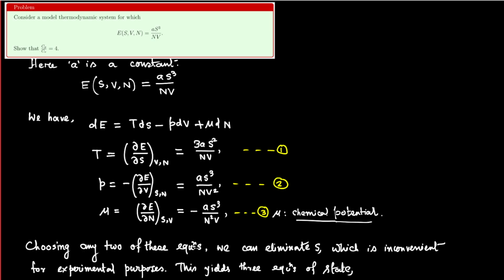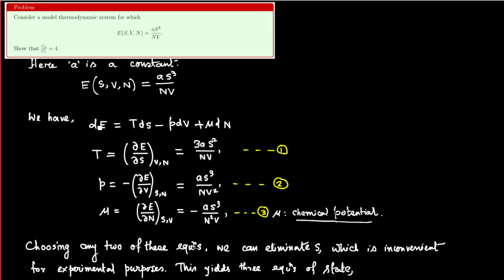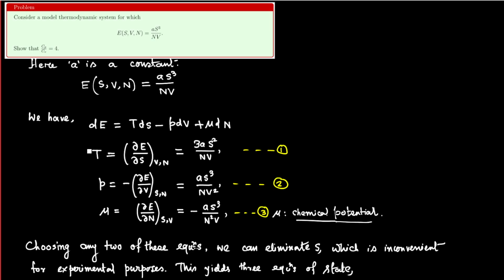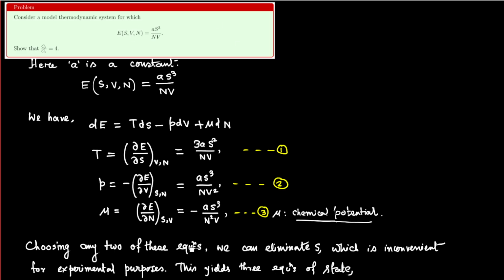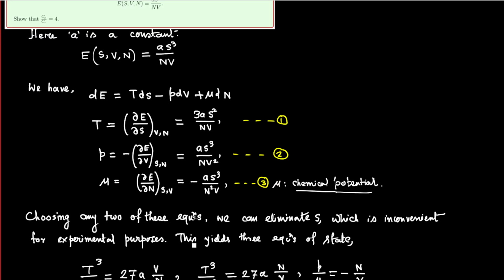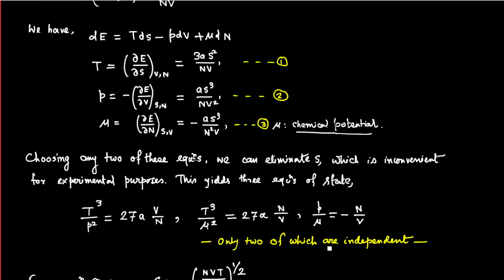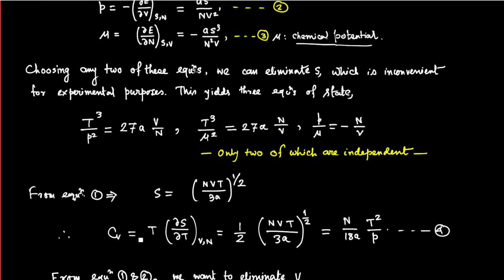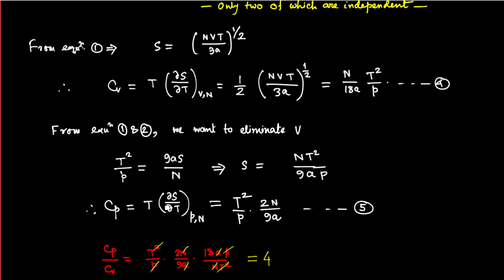Thermodynamics Problem: Derive 𝐶𝑝/𝐶𝑣=4 for a model system.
Learn how to solve a fascinating thermodynamics problem step-by-step!
We start with a model system where
E(S, V, N) = a S³ / (N V)
and show that the heat-capacity ratio Cp / Cv = 4.
Then we use the same system as the working substance in a Carnot engine to find the work done and efficiency.

✅ Topics covered:
• Derivation of Cp and Cv
• Thermodynamic relations using S, V, N
• Carnot cycle explained
• Work done and efficiency calculation

Perfect for physics and engineering students preparing for thermodynamics exams!